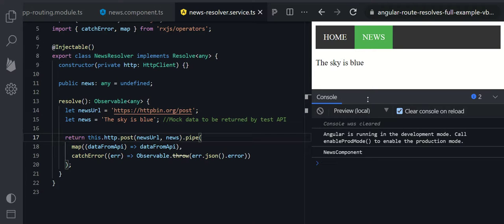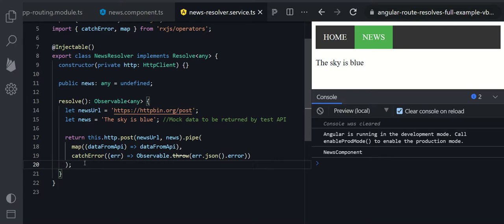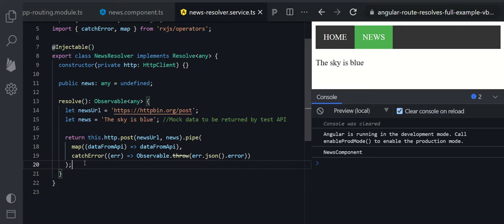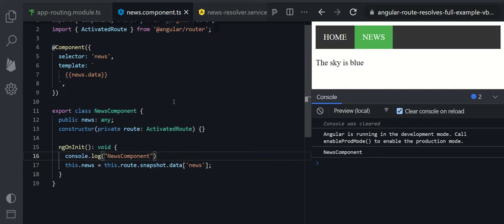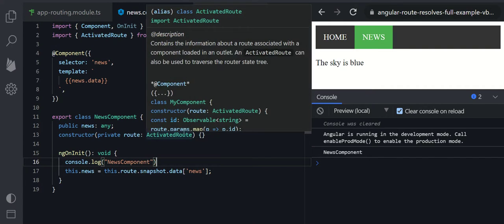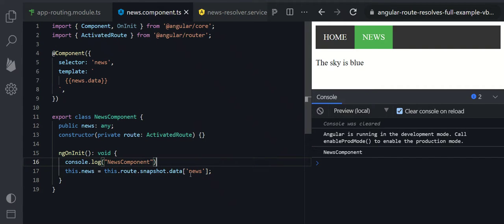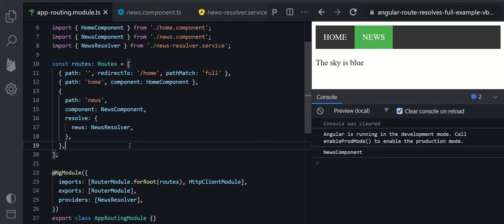Angular guard | Resolve guard in angular | What is resolve Route guard?